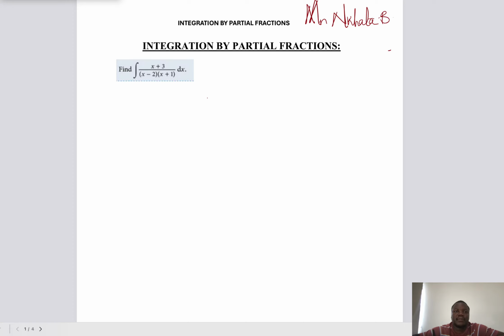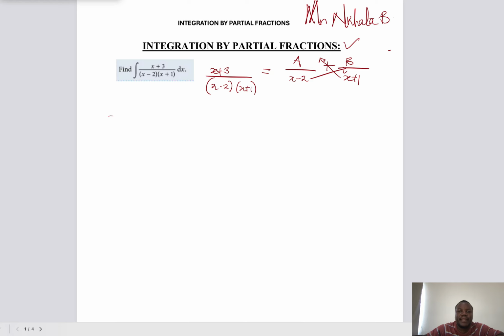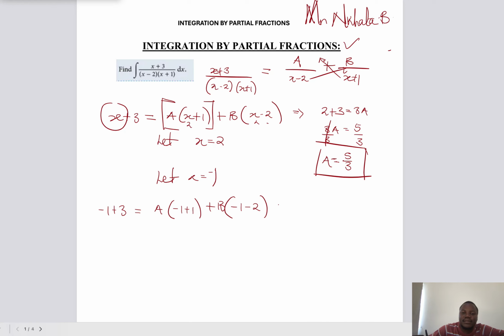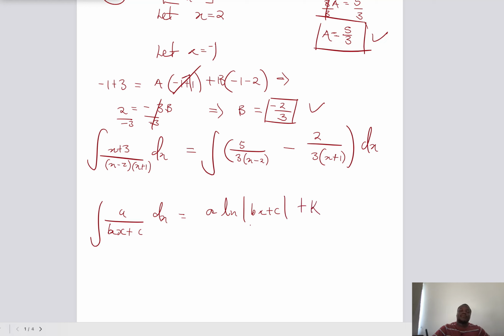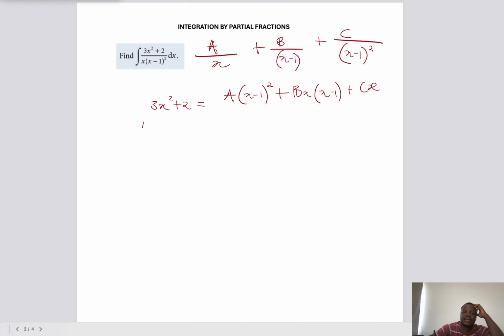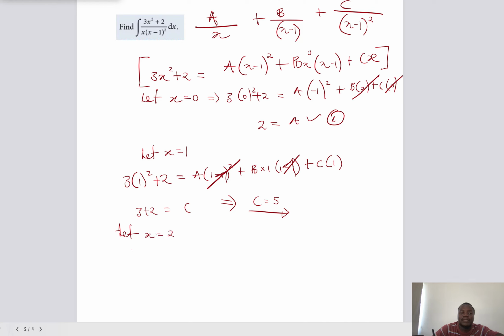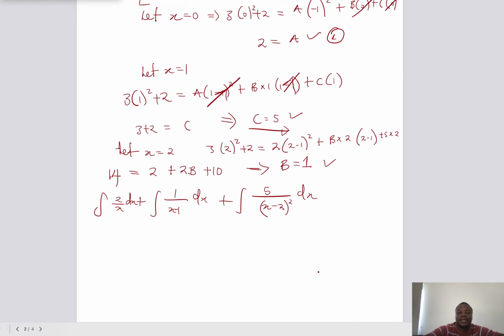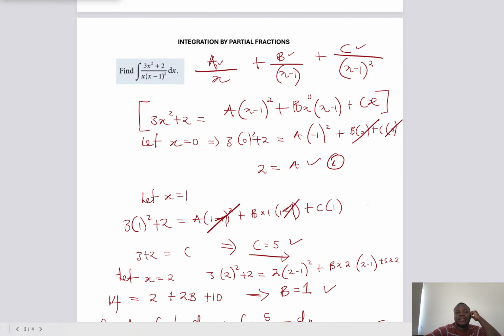INTEGRATION USING PARTIAL FRACTIONS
P3 - INTEGRATION PART 2